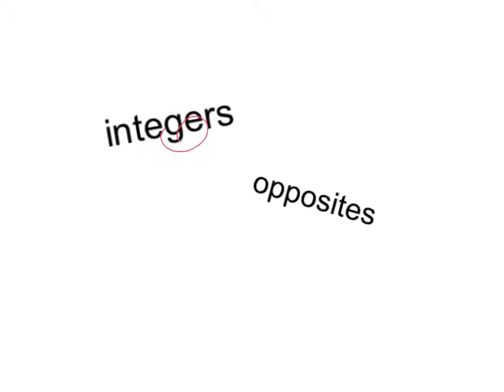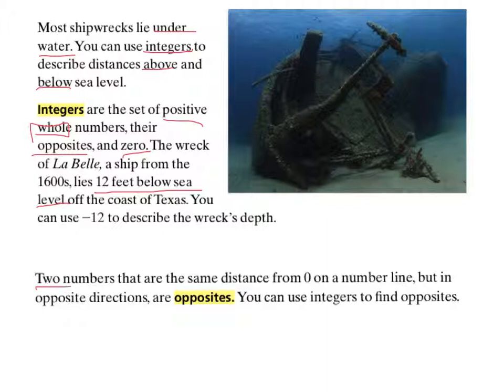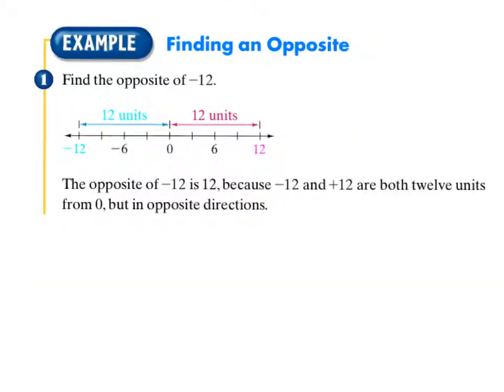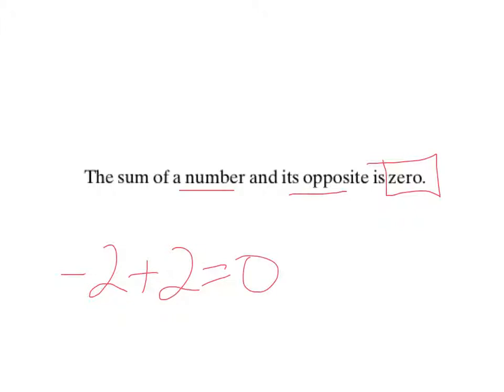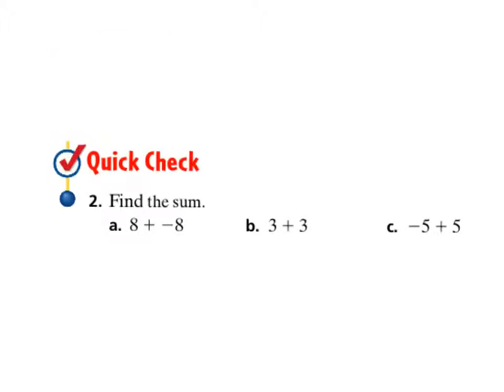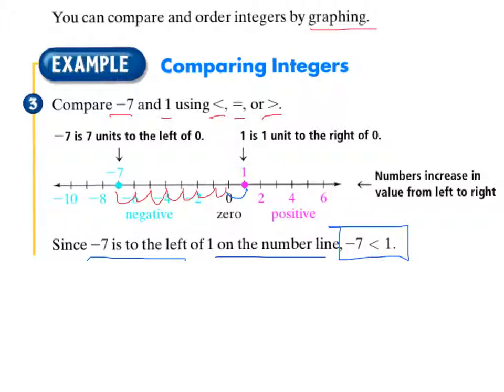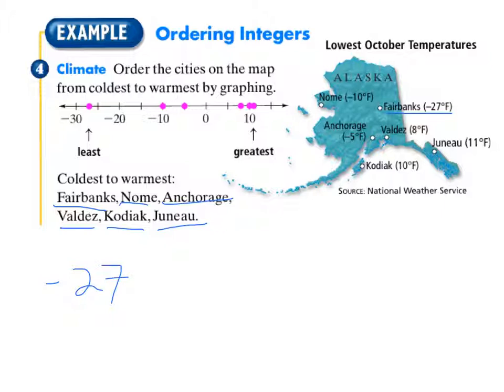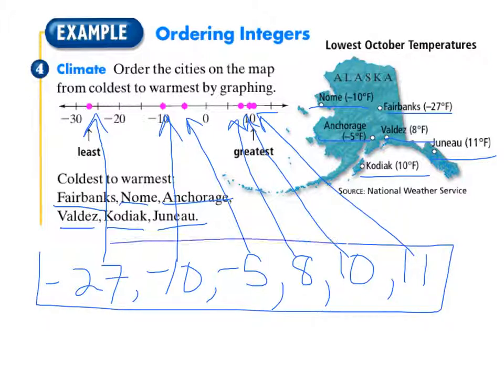6C2 1-1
6C2 1-1 Comparing and Ordering Integers